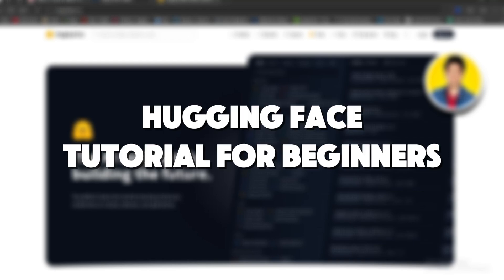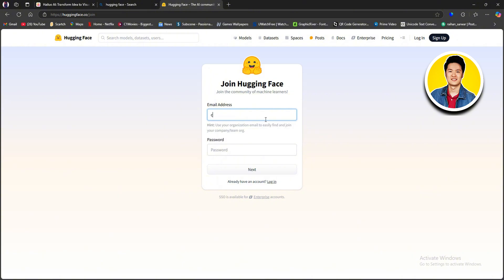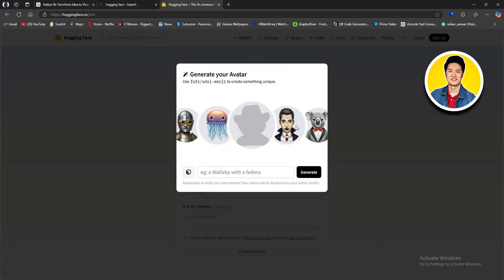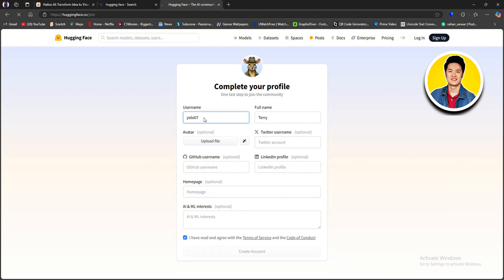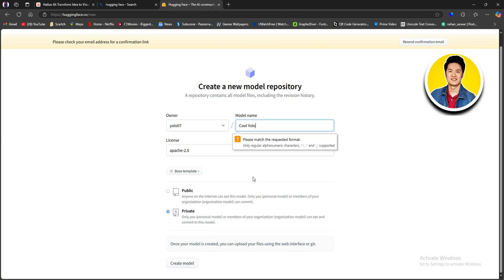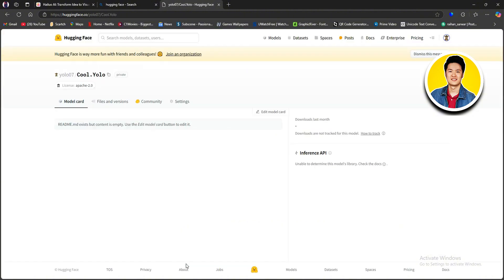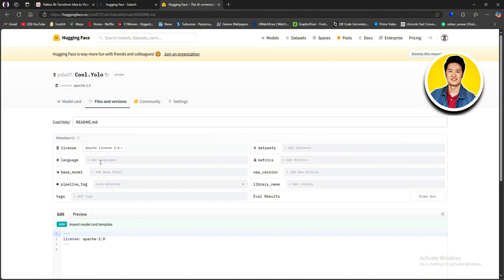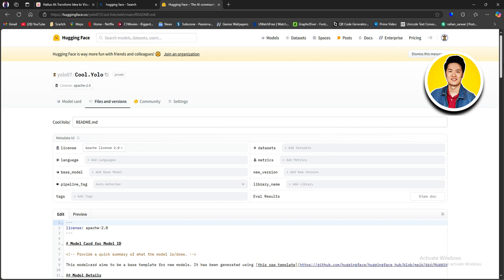Hugging Face Tutorial for Beginners (STEP-BY-STEP GUIDE)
Here's a guide on Hugging Face Tutorial for Beginners.